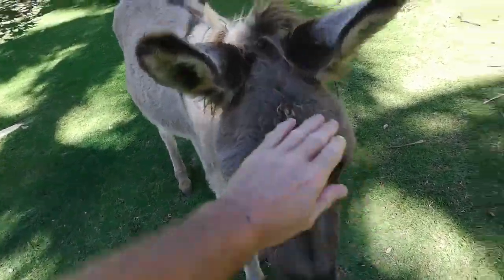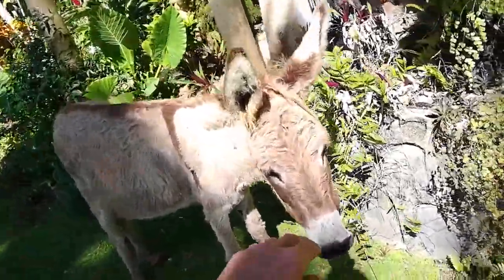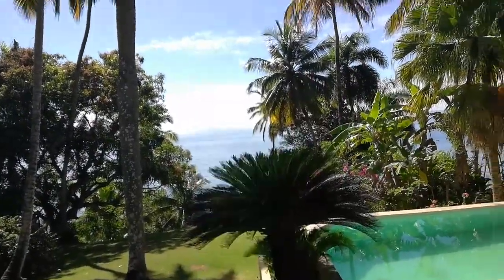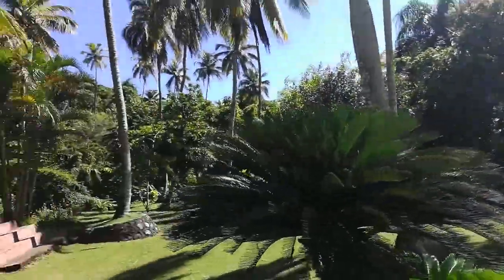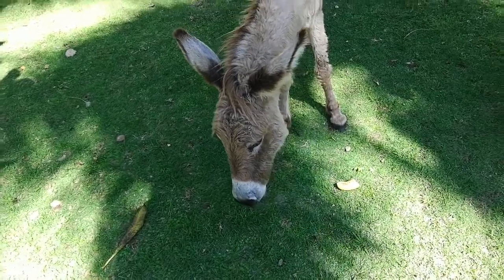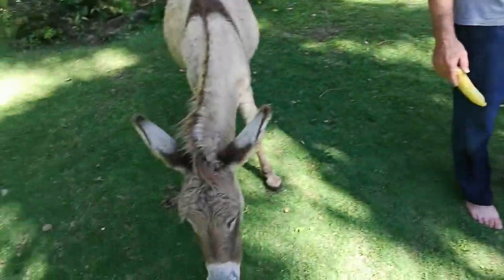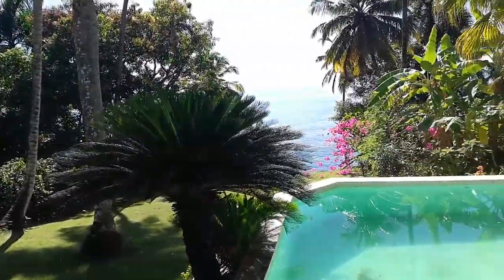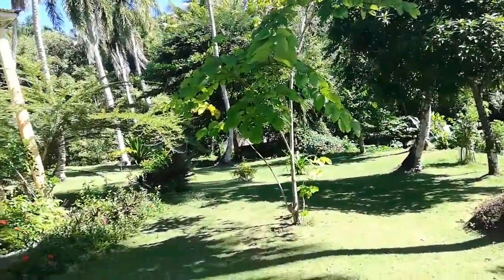Beachfront house near Samana with beautiful gardens on large plot part 2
Beachfront house with staff cottage 10,000m2 of land a lot of it is beautiful tropical gardens with fruit trees, exotic flowers and plants.
118 linear metres of a stoney beach that looks out onto Samana bay, the beach could be increased by taking away a little of the shore land line.
This land is ideal for those looking at constructing a large house or a Eco style B&B resort as upto 30 bedrooms could be built in various buildings